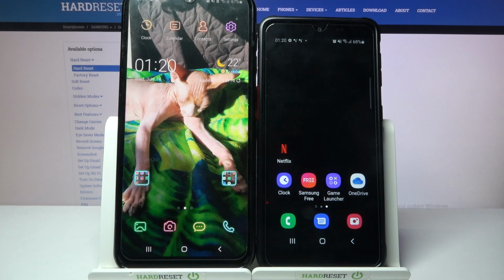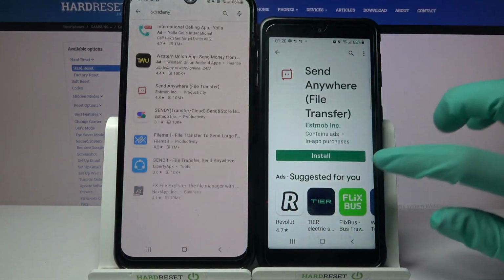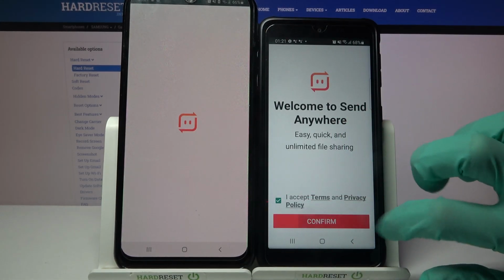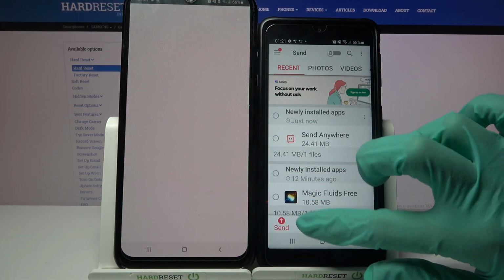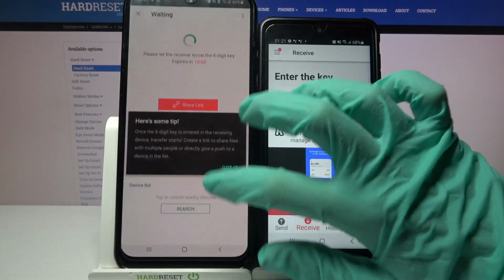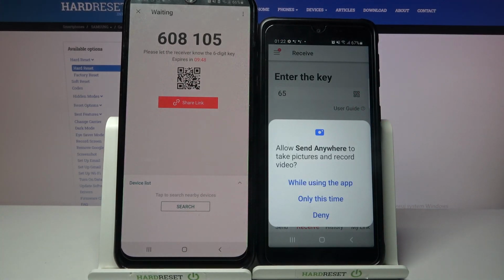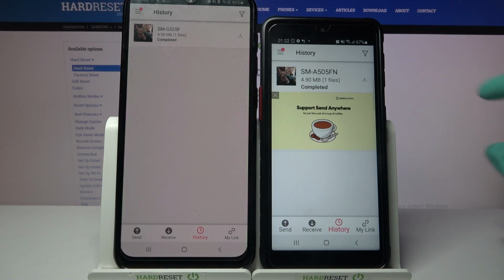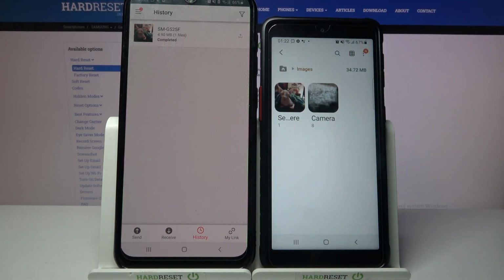How to Move Data from SAMSUNG Phone to SAMSUNG Galaxy Xcover 5 - Send Files Wirelessly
More info about SAMSUNG Galaxy Xcover 5:
Welcome to our another video tutorial! In this guide, we will present how to transfer files from an SAMSUNG device to your SAMSUNG Galaxy Xcover 5 by using the Send Anywhere app. This app allows you to send files between devices wirelessly! Watch the instructions to learn how to use this app and how to send your files to your SAMSUNG Galaxy Xcover 5. Let’s change phone from SAMSUNG to SAMSUNG Galaxy Xcover 5 by transfer contacts, media, SMS and other files.